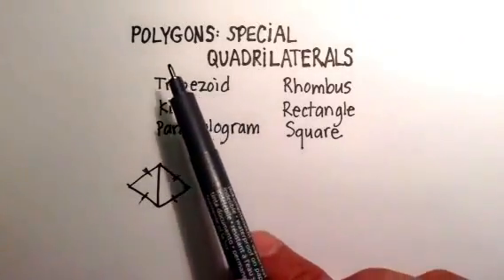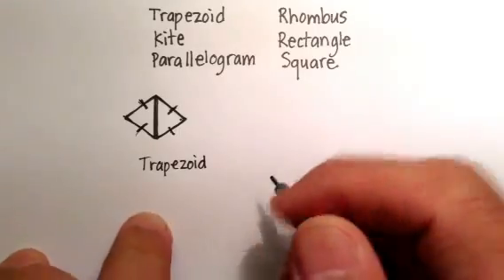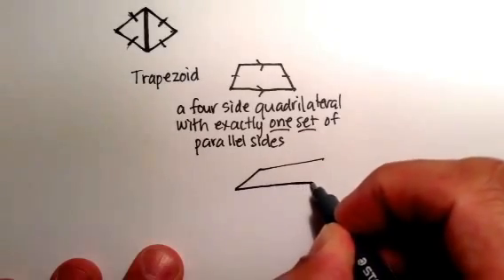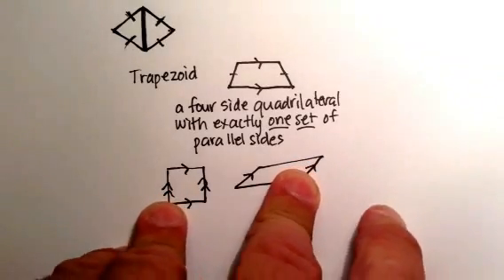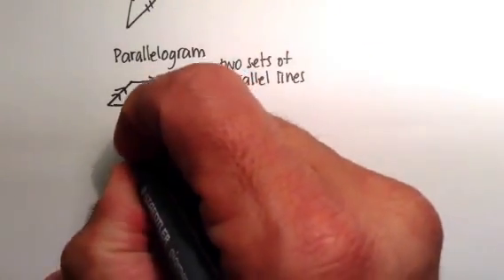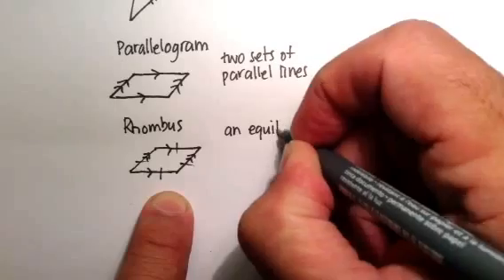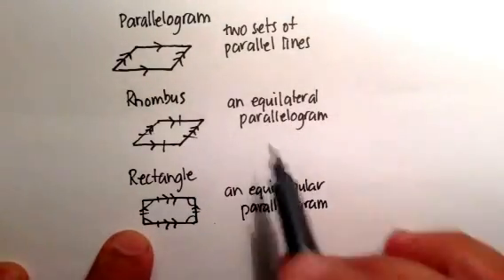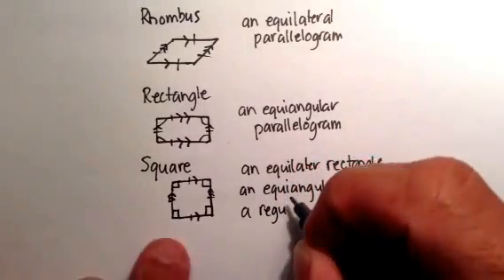Polygon: Special Quadrilaterals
In this video, I go over how to identify six special types of quadrilaterals and their characteristics.